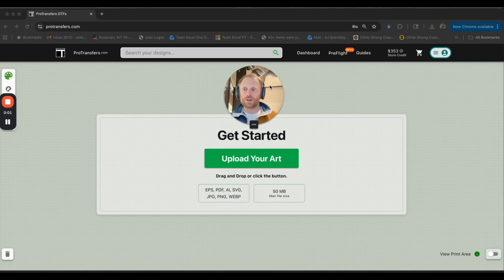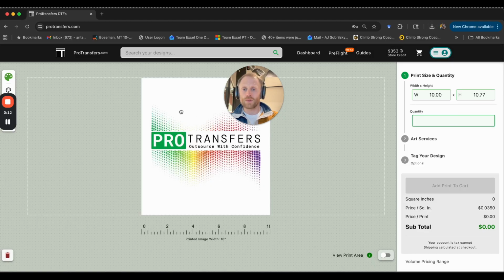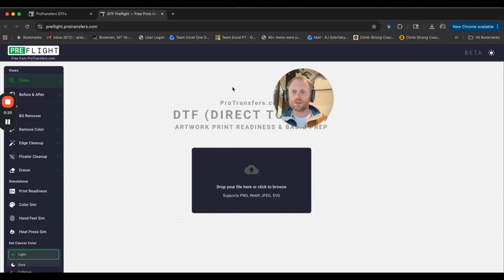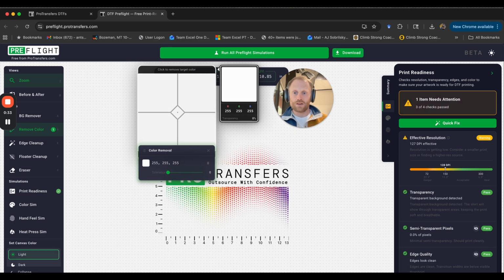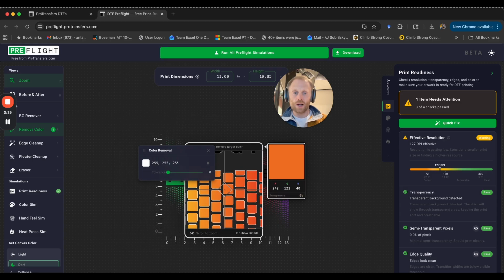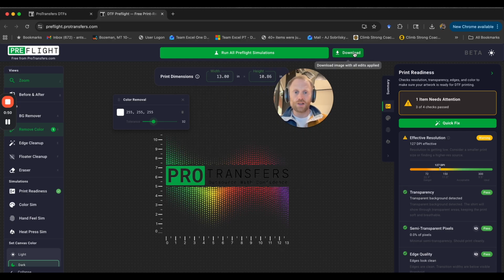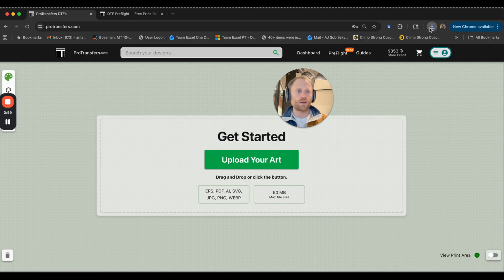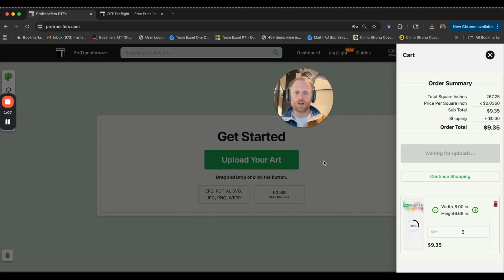DTF Background Removal Tool - Pro Transfers PreFlight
We know removing the background on artwork can be a pain. So we created a quick and easy way to do it with our Pre Flight tool.